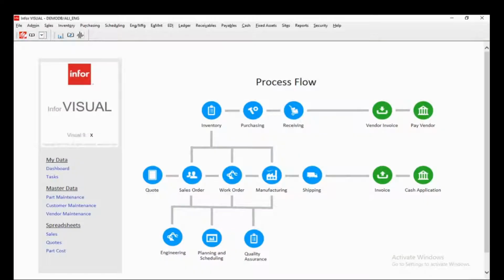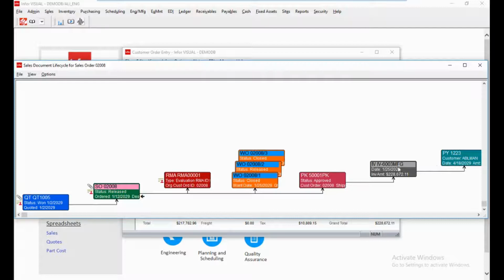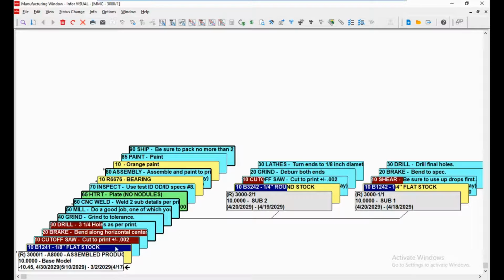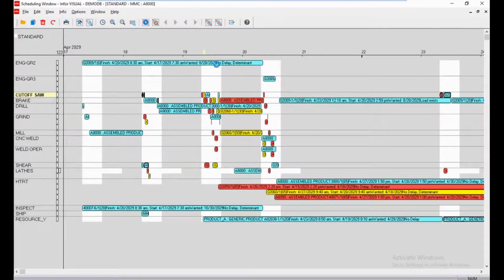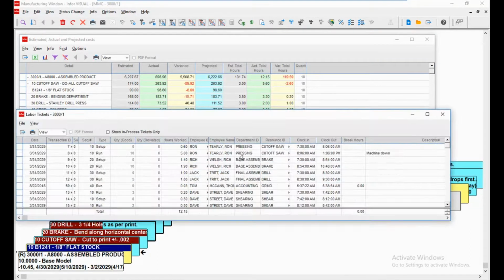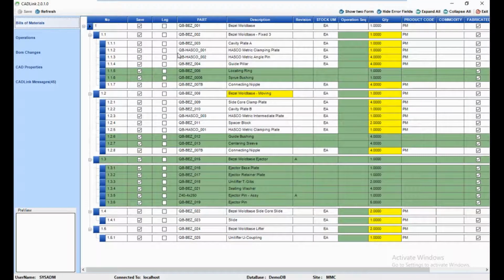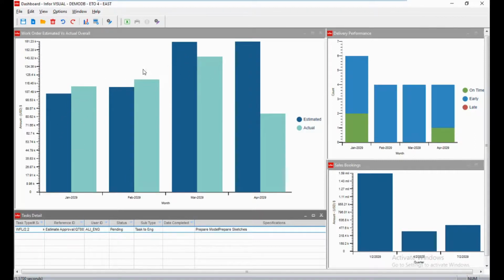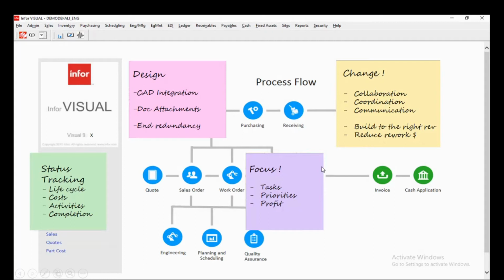Infor VISUAL ERP (Engineer to Order)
Infor VISUAL ERP for manufacturing is a complete easy-to-support, low-cost, end-to-end ERP solution that assists over 4,000 order-driven manufacturing companies to maintain a competitive advantage. It delivers quality products on-time with a look and feel your users will intuitively grasp. Watch this overview demo to see how.